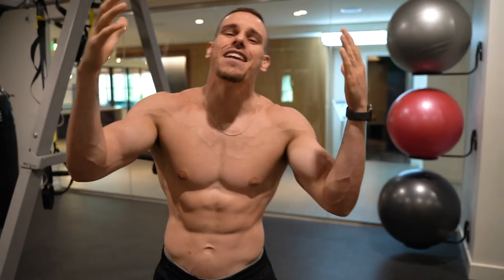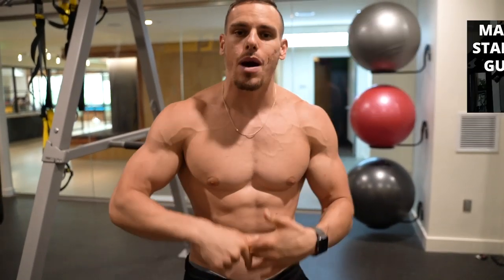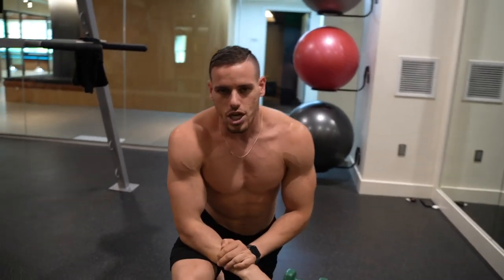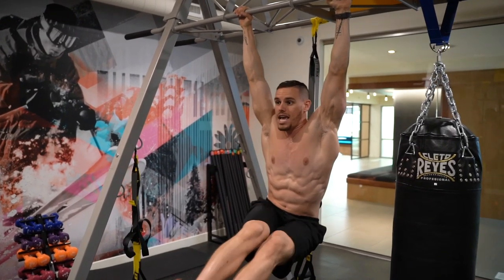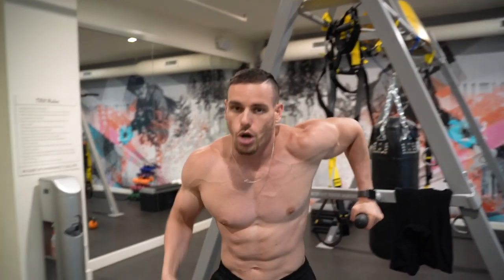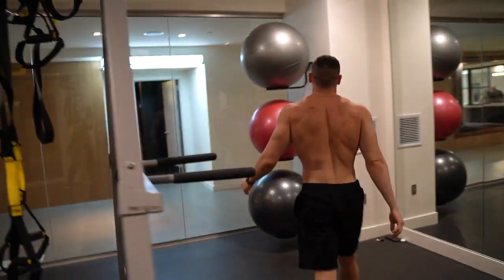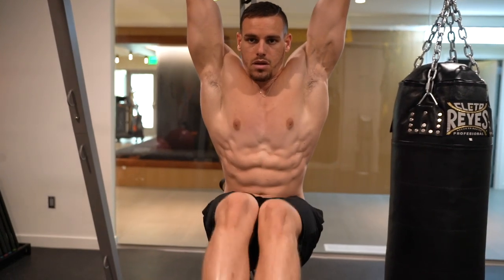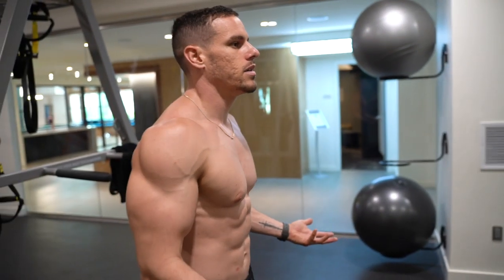My Top 5 Ab Movements For A Shredded 6 Pack!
Hey guys, my name is Brendan Meyers and over the last 7 years I've been known for my bodyweight workouts, tutorials, and fitness vlogs. As I've grown to build my own business, transform over 20,000 peoples lives, build other influencers businesses, and launch my podcast (CreateU Experience), i've always become efficient in flipping, boxing, and many other styles of training. The ONLY form of training i've neglected is bodybuilding... and that's exactly why I'm now experiencing a new transition... bodyweight to bodybuilding. In this series you will witness a full body transformation, along with FULL workouts for you to follow 4x per week. Who knows where i'll end up... it may even be the stage (: enjoy.

Want free programs (meal plans included)? All you have to do is review the podcast on itunes using this